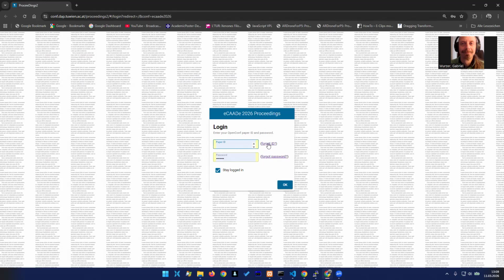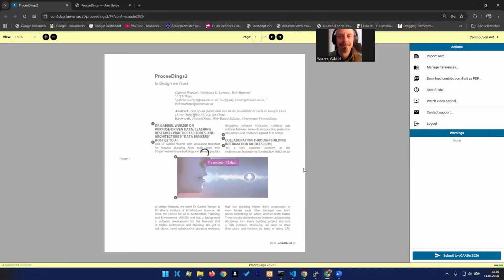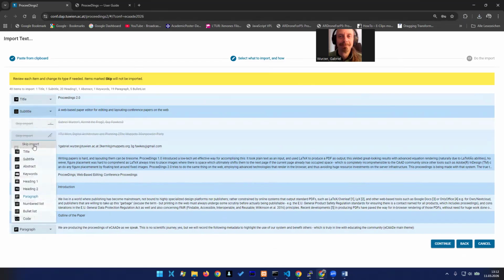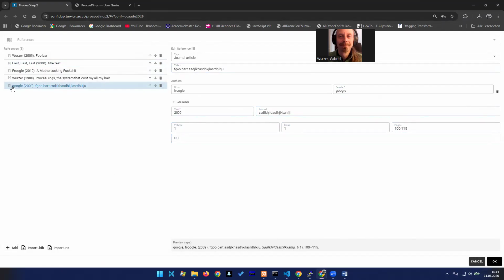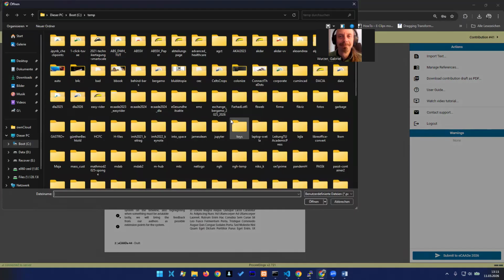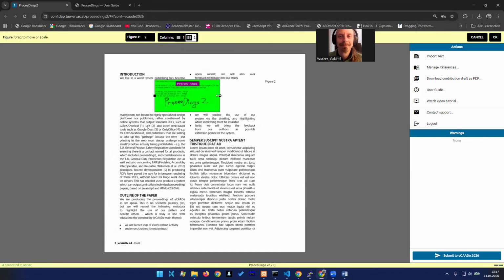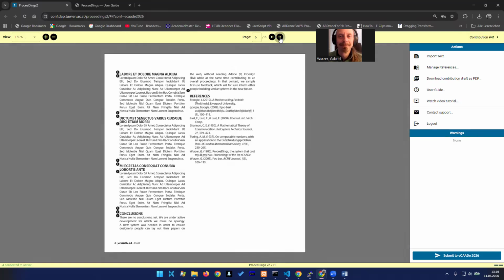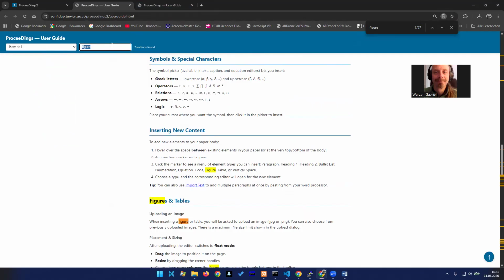ProceeDings 2.0 Video Tutorial